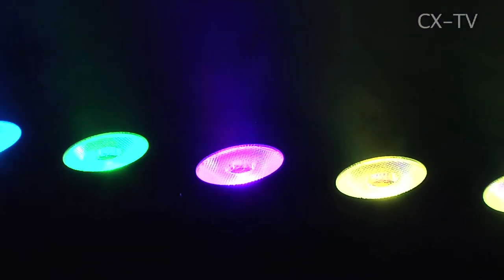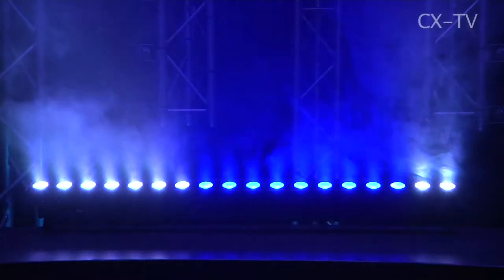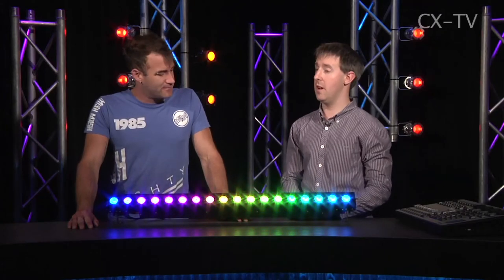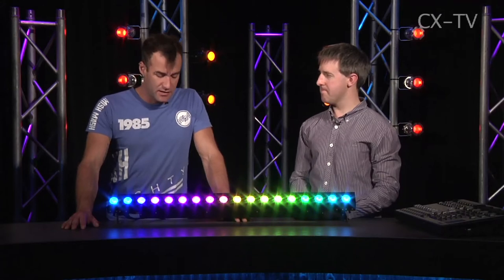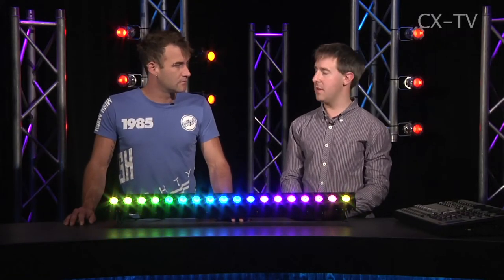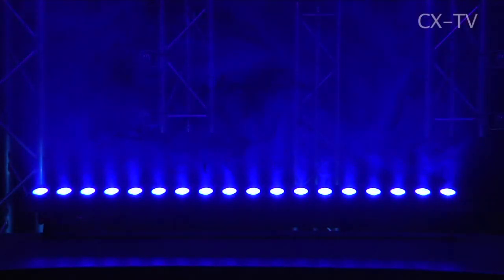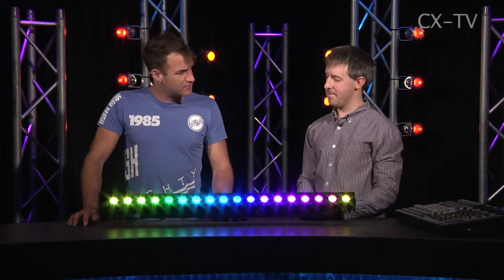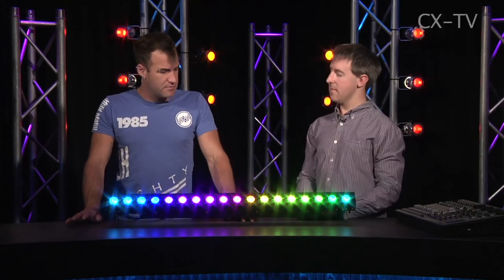GB76 Ep5 Proshop Quadbar